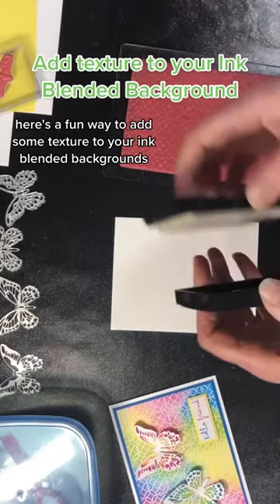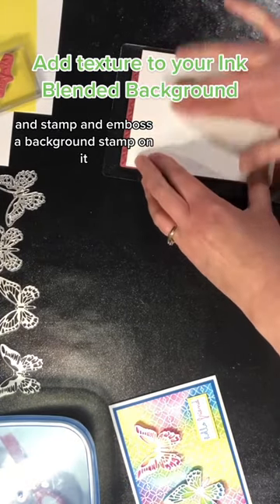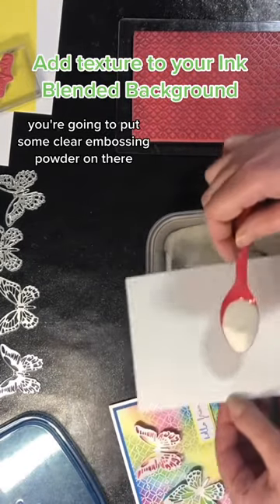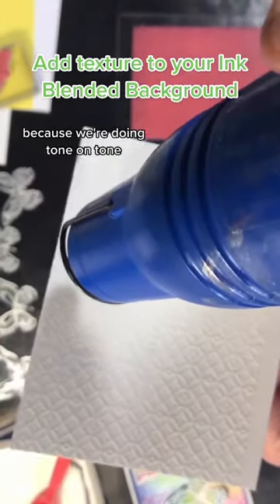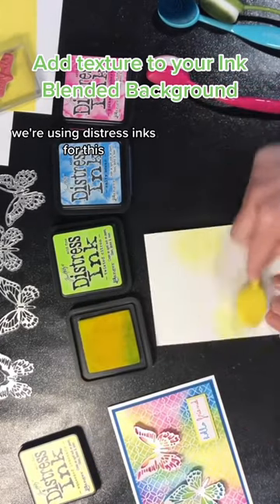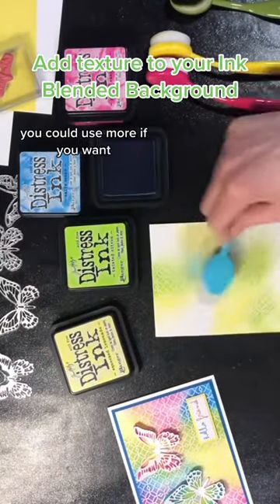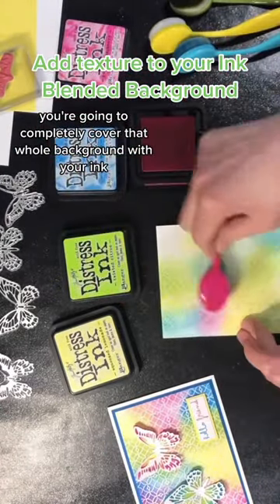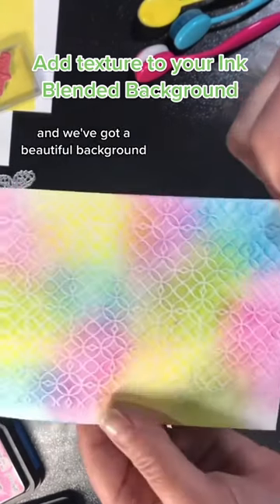Add texture to ink Blended Backgrounds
Add Texture to your ink blended Background.  Supplies & clickable links in related video description.